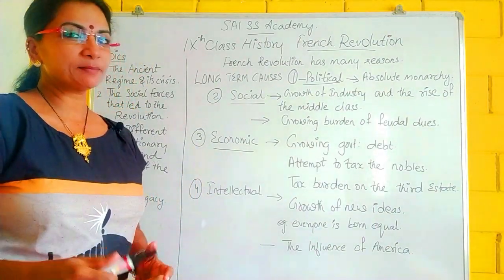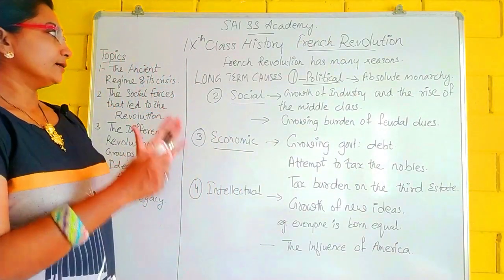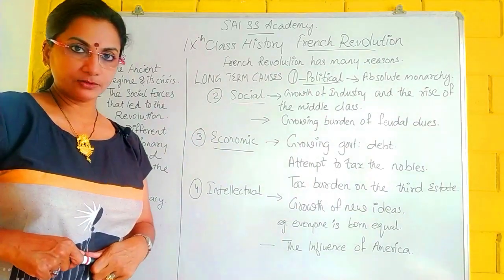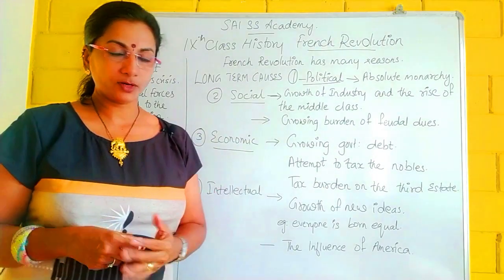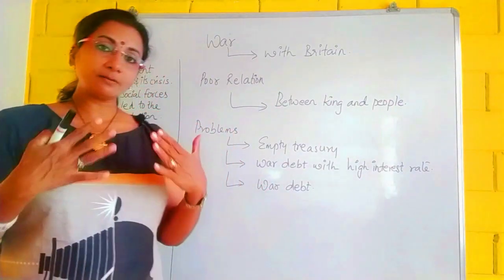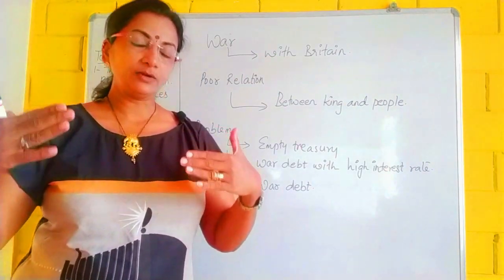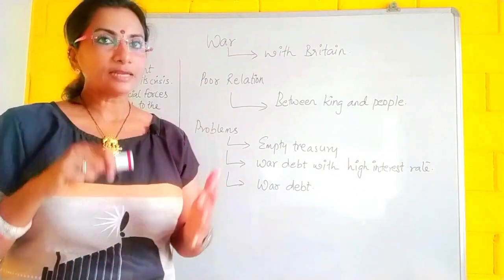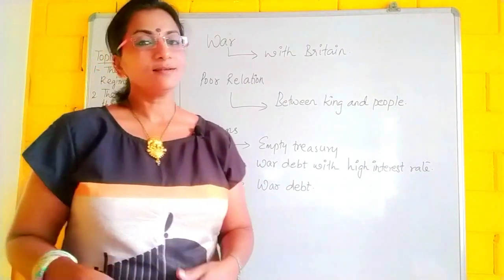Intro+Reasons For Empty Treasury |The French Revolution|History|Class 9| In English | Sai SS Academy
This is our First video, so if there is any fault please let me know so that i can correct myself.
The Comment box is free to do so.